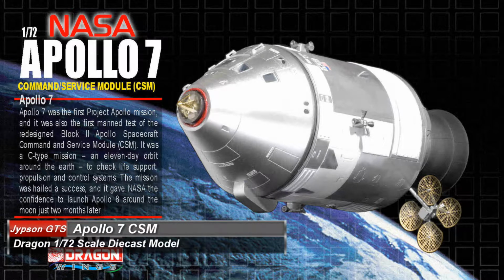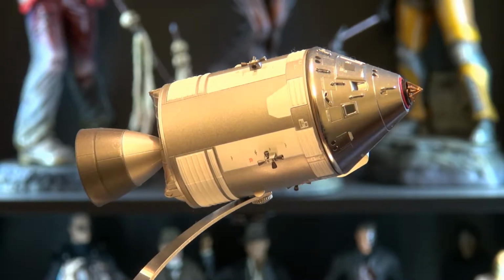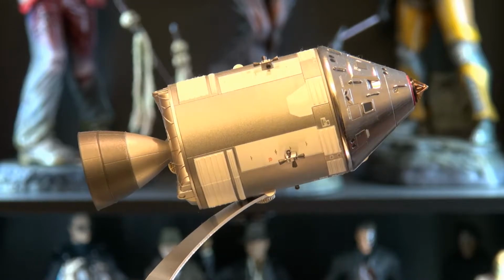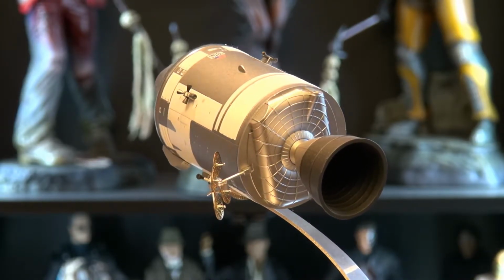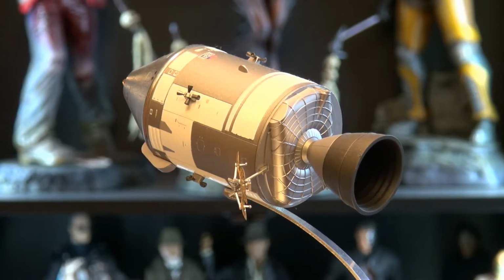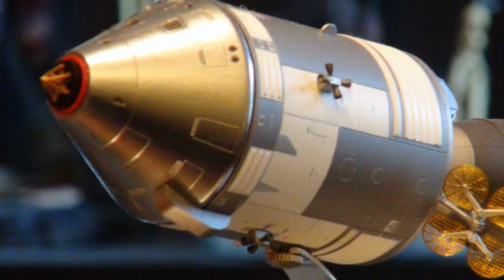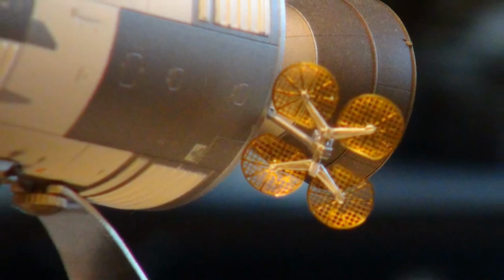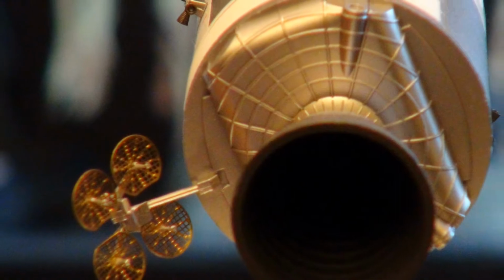Review: Apollo 7 CSM, a Dragon Models 1/72 Scale Model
Greetings! For this week's Collectible Review, we're looking at the Apollo 7 CSM, a Dragon Models 1/72 Scale Model!